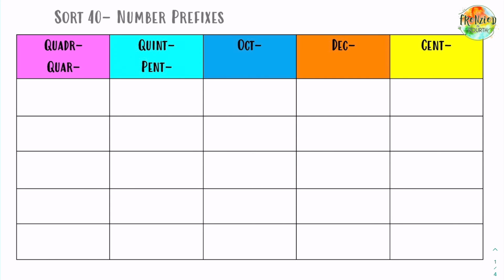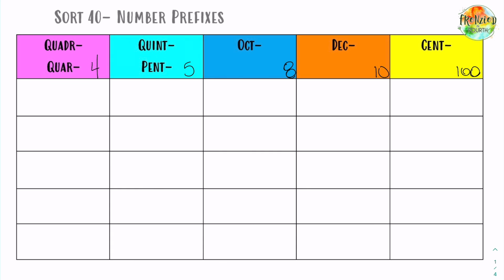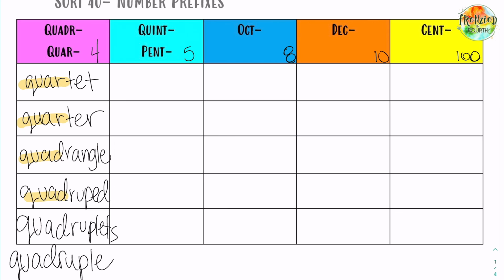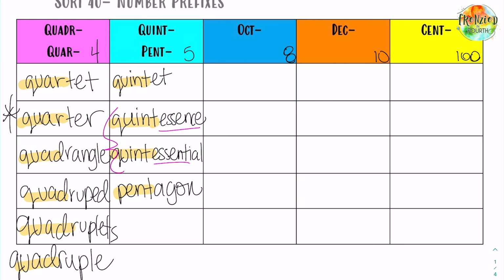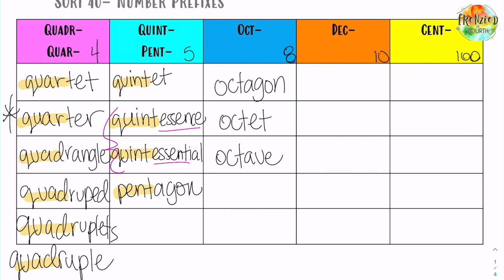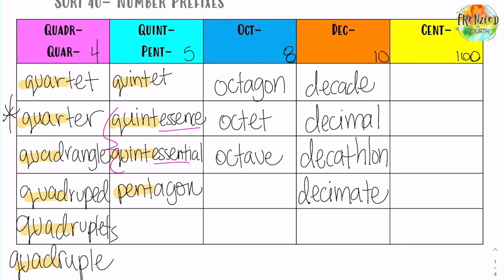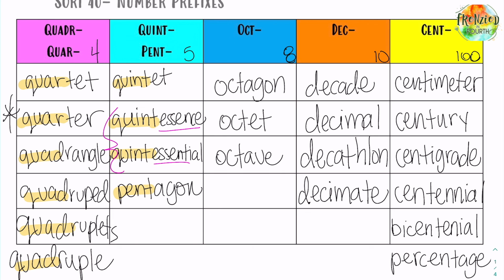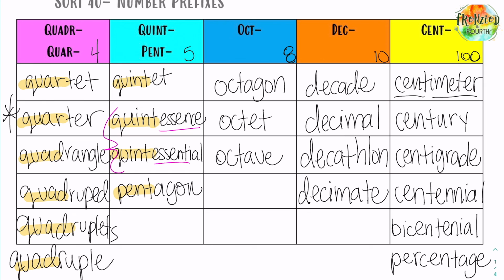DR Sort 40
This lesson, on Words Their Way Sort 40, goes over 5 number prefixes: quad-/ quint-/pent-, oct-, dec-, and cent-